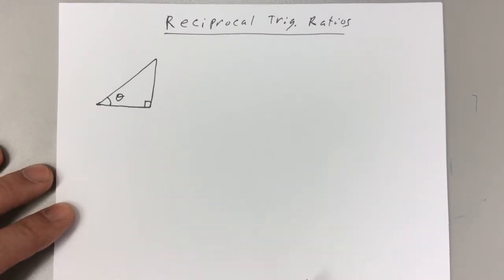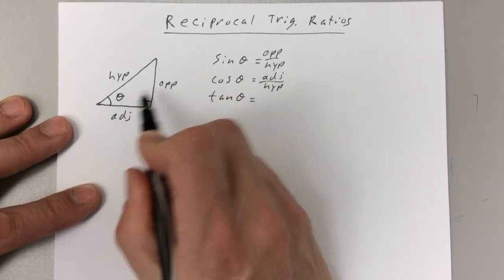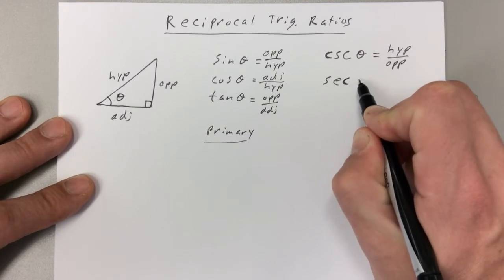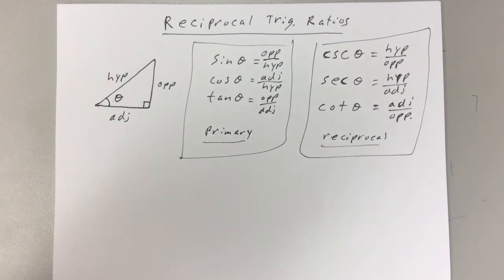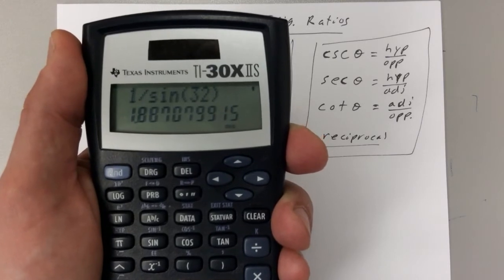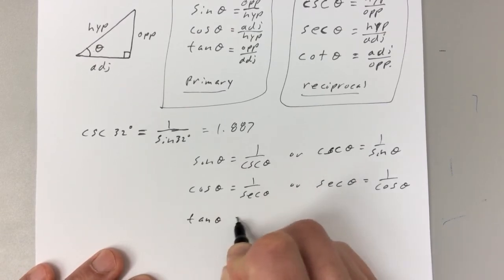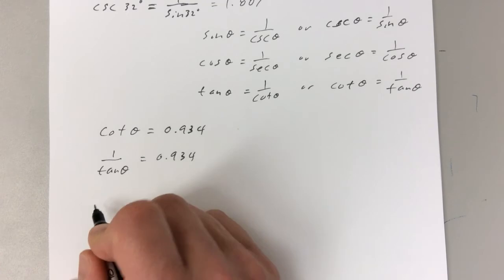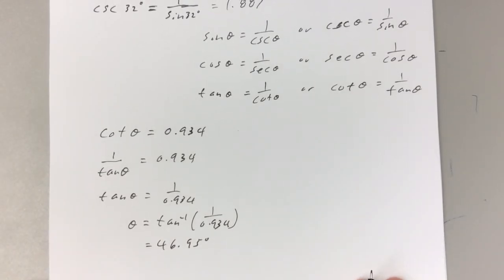Reciprocal Trig Ratios (csc, sec, cot)